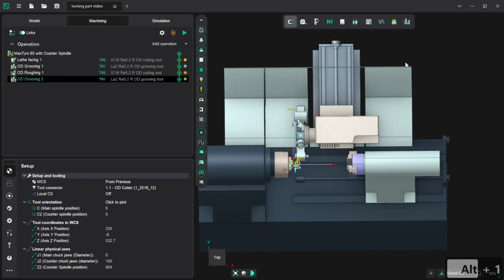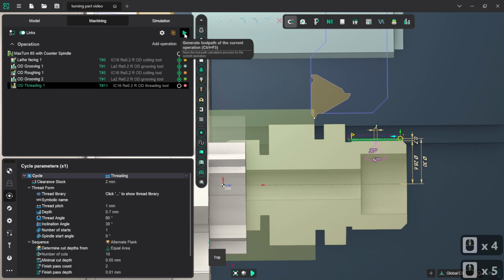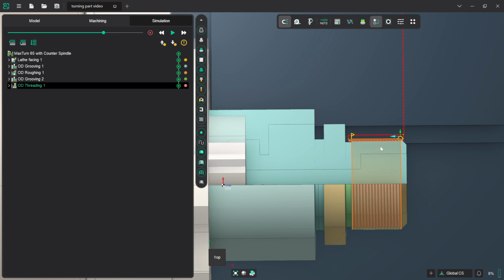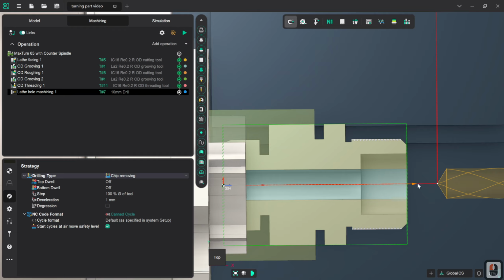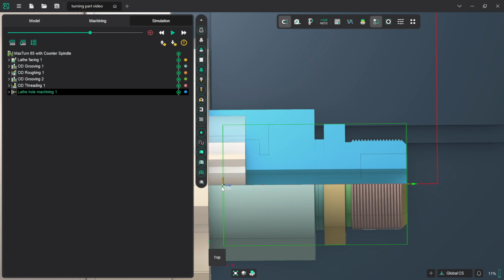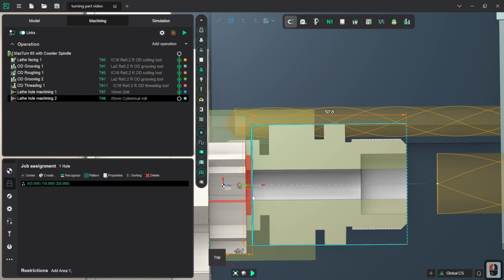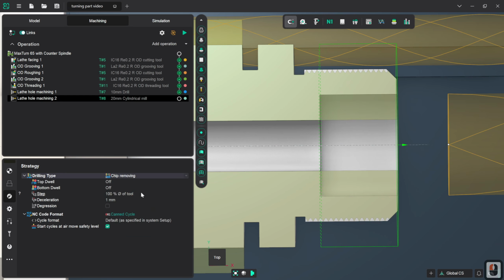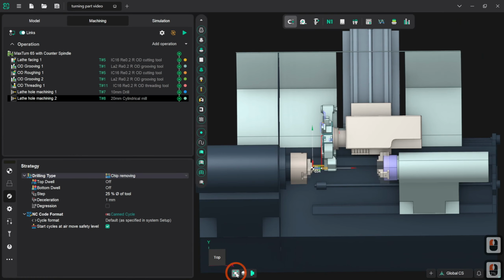ENCY Academy | Twin-Spindle Turning | 3. Threading, Hole Machining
In this lesson, we’ll cover the setup of external threading and hole drilling operations on the part.
You will learn how to:
- define the threading area using manual positioning and configure key parameters, including thread pitch;
- verify and simulate the threading operation for precise control of the result;
- select and assign drilling tools for different drilling stages;
- set up drilling strategies using chip-breaking cycles to improve quality and safety;
- adjust drill length compensation to ensure accurate through-hole drilling;
- create boring operations using a flat milling tool with step-by-step material removal;
- understand the importance of correct parameter settings for safe and efficient machining.
In the next video, we’ll move on to flipping the part and machining the back side. See you then!